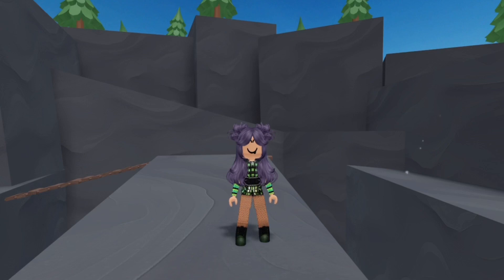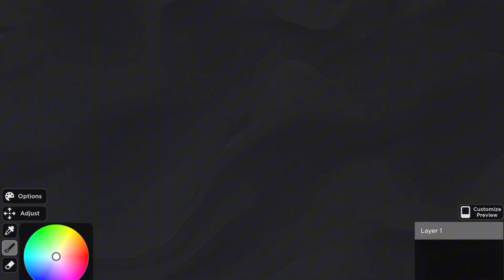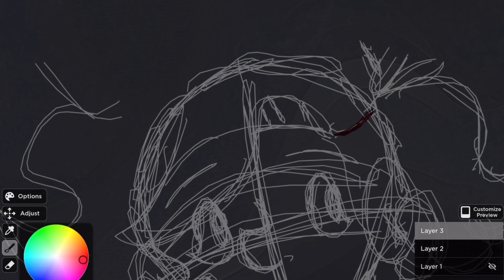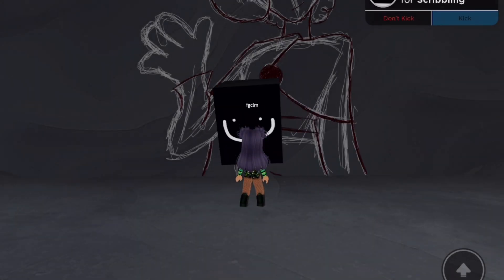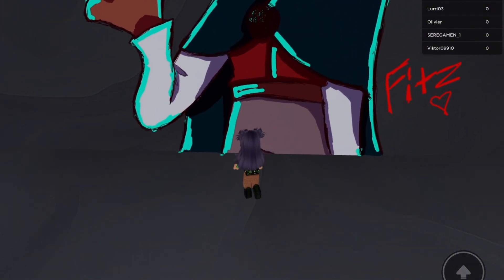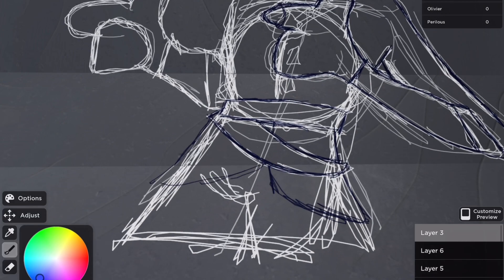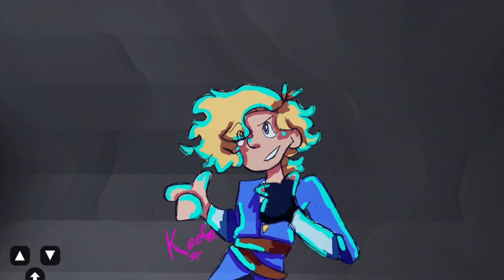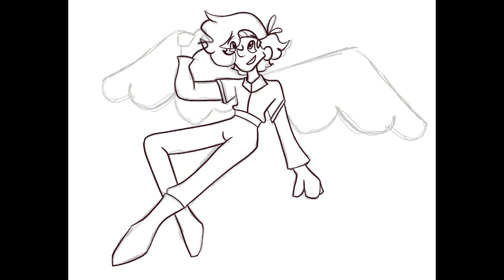I Drew Keeper of the Lost Cities Characters in Roblox!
In this video, I have cheated on procreate and am going to be drawing Keeper of the Lost Cities (KOTLC) Characters in Roblox Spray paint (Game: Realistic Spray paint)! The characters being: Fitz, Keefe, and Biana

In all seriousness, this was just a random one-off video that I wanted to do for fun lol!
I don't play Roblox often (not like I did back in 2017 when I first joined...which...now I should go and take my old person pills) but I have been starting to get back into it for nostalgia and spraypainting games lol
I'm about to be a senior in high school, I needed something to take my mind off that and for some reason that was Roblox---even though there are a few things in roblox that I just...don't vibe with lol
This video took so long to make and I seriously tired to make it as short as I possibly could...but for some reason I guess I rambled for far too long. I don't understand how Roblox artists take, like, five seconds to talk about the art piece they just made! Like, how the heck do you do such a thing lol!

And sorry for being super annoying in this video---this was orignally going to be more of a joke type thing, but for some reason I got really into creating the art and my entire arc of putting pressure on myself.
I have no idea why I put so much pressure on myself in this video---especially when I feel like no one really cares lol
I mean, there were even people that came up to me in game to tell me they liked my drawings! Which is really insane to me lol---it makes me really happy!
(Also, don't know why I went on that entire rant about not switching over to roblox for making art lol, because I'm pretty sure that was obvious---I was just trying to say that this game wasn't an art program and it was just a fun game, but for some reason I just didn't convey that well and now I sound really stupid lol)

Anyway, I hope everyone knows not to put pressure on themselves! The wrong pressure won't turn you into a diamond, it  will turn you to dust.

Thank you for reading all this!
Go do something that makes you happy!
Have a wonderful day!
God bless!

Bye! Have a nice day/night!

This Animation but art makes the funniest Animation videos without any funny Wings of Fire Dragons! Somehow this is the NEW greatest Animation video / tiktok / short ever! Instead of any other Wings of Fire Animation in Procreate, this is an Animation video in Procreate in 2023
This is a map part wings of fire animation including amv and pmv elements of animation from the wings of fire book series, this includes icewings scarlet skywings rainwings seawings tsunami and much more
This is a map part keeper of the lost cities animation including amv and pmv elements of animation from the keeper of the lost cities book series, this includes elves keefe empaths sophie and fitz telepaths biana and much more
Not animation, But memes or animation, But wings of fire, or any other but art like that. This is a map / animation of dragons and art / animation